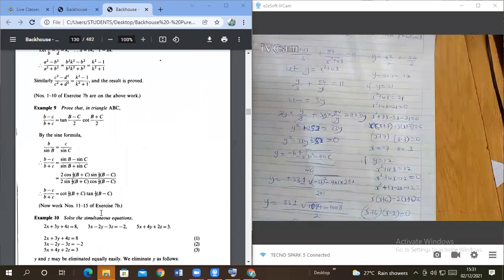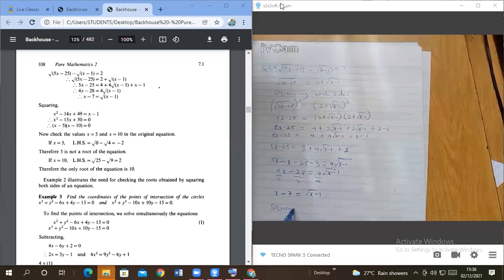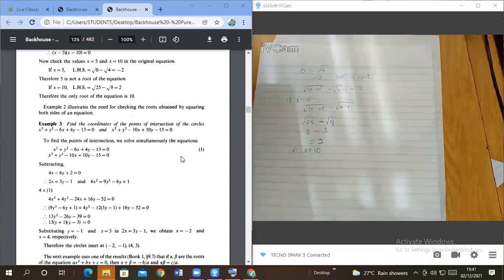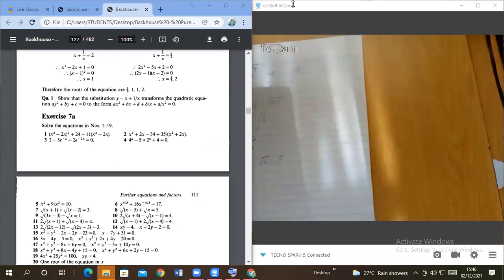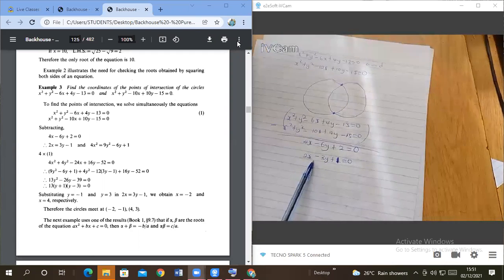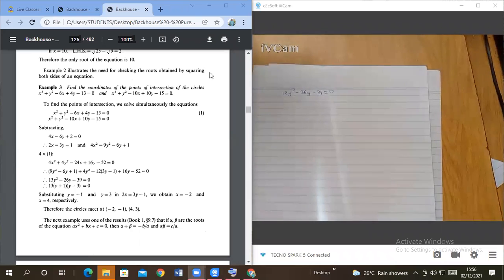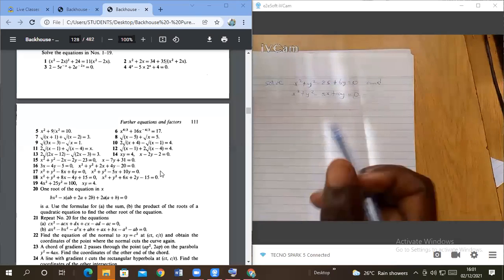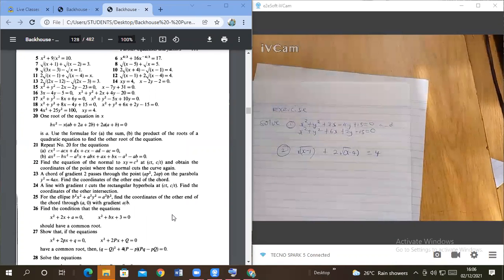2021 12 02 15 30 03 Further Equations and Factors